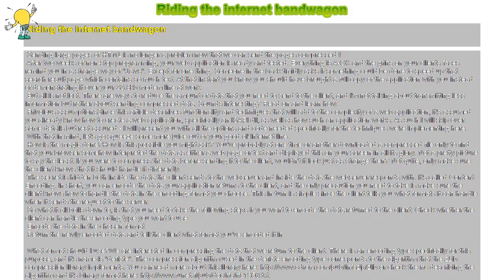How to : Riding the internet bandwagon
Riding the internet bandwagon

 Sending large pages of HTML is no longer a problem now that we can send the pages compressed !

 After two weeks of non-stop programming, your web application is ready and tested. Everything is A-OK and the grins on your clients faces remind you in a strange way of "Jaws". Except for one thing. Someone in the back timidly asks if something could be done to speed up that search result page which contains so much text. At that instant you know you should have brought a full copy of the application with you instead of demonstrating it over your 33.6kb modem line at work.

 But all is not lost. There are ways to reduce the amount of data that you need to send to the client, and I'm not talking about transmitting less information but rather about sending compressed data. Sounds interesting? Read on and learn how.

 Frivolous assumptionsSince this article describes functionality and techniques that will add to the complexity of a web application, it's assumed you already know how to create a web application, specifically an ISAPI dll, as well as how such an application works. As such I will skip over some details but rest assured - I will present you with all the options and code needed specifically for the techniques we're implementing here.

 With that in mind, let's go squeeze some more juice out of your good ol' Internet line.

 How is the magic done?How is this possible you might ask? You've probably at one time or another downloaded a compressed file only to find that your browser somehow interpreted the data as either a web page or text and displayed this on your screen in all its glory. Not a pretty picture to say the least. If you were to compress the data before sending it to the client, wouldn't it look just as strange then? Not quite, only make sure the client knows that it should handle it differently.

 The secret is hidden both inside the data the client sends to the webserver and inside the data the webserver responds with. It's called Content Encoding. In short, you can encode the data your application returns to the client, and the only precaution you need to take is make sure the client knows how to handle the data in the encoding-format you choose. This in turn is simple since the client tells you what formats it can handle when it sends the request to the server.

 So what it all boils down to, is that you need to take the following steps if you want to encode the data returned to the client: Check whether the client can handle the encoding type you want to use

 Encode the data in the chosen format

 Return the newly encoded data and tell the client what format you've encoded it in

What format should I use?We are interested in compressing the data that we return to the client. There is an encoding type specifically for this purpose, and it's name is "deflate". The compression algorithm used in the deflate encoding type corresponds to the algorithm that the zLib compression library implements. You can read more about this library or check the rfc describing the algorithm and it's binary format

Although you might think that you already have the files needed for using the zLib compression library - you don't! At least not exactly. Even though the Delphi installation CD comes with a copy of the zLib compression library in the form of precompiled object files and some import files, they hide the details we need to use. More on that later, but for now let?s suffice to say we need a better interface to the library and for that I have chosen to supply you with my own zLib import unit and a link to the downloadable precompiled dll

 As for the 'deflate' encoding type only Microsoft Internet Explorer appears to handle it and again only the later versions (version 4 and up handles it for sure, anything below that is unsure). This is not a big problem however since the other browsers like Netscape, don't say they can handle the compression encoding type. In this case our web application simply wouldn't return with compressed data. The only difference would be a little longer to download the data to the client. This is no worse than what we have today so I think we can live with that.

 Ok, I got the files, now what?Now it's time to get down to the gory details. Let's get off to a good start by creating a new ISAPI project in Delphi 5 and see where that takes us. You should add the downloaded import unit to this project as well. The dll you just downloaded can be put either in the C:\Winnt\System32 directory (or your corresponding directory) or in the same directory as your web application.

 After creating the new project let's add some action to it, literally. Add an action to the web module and create an empty event handler for it. Make the action the default action as well since..